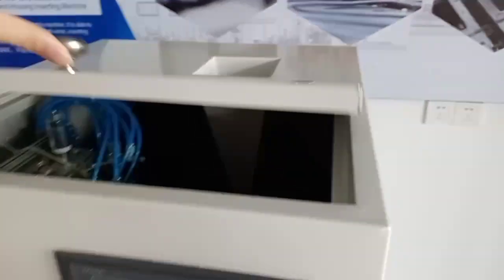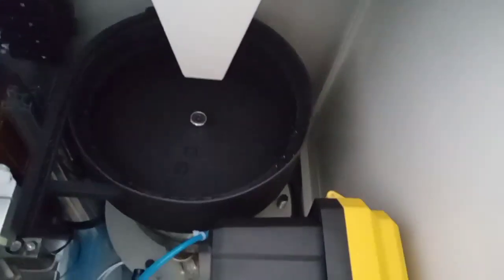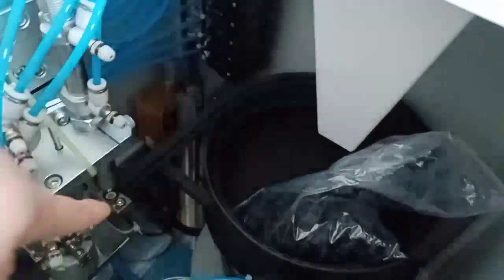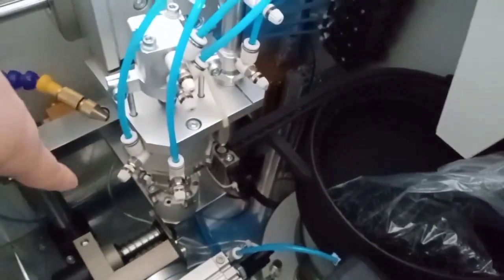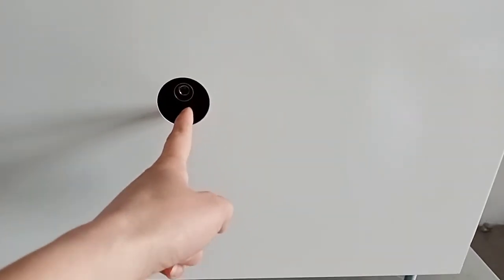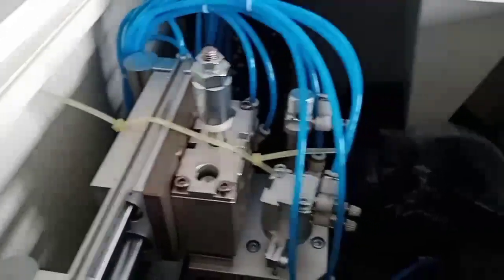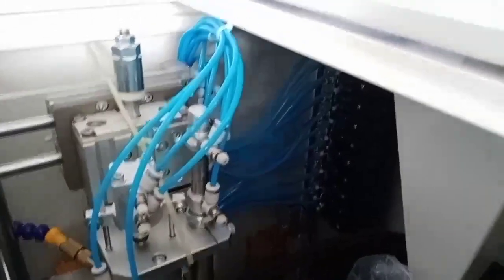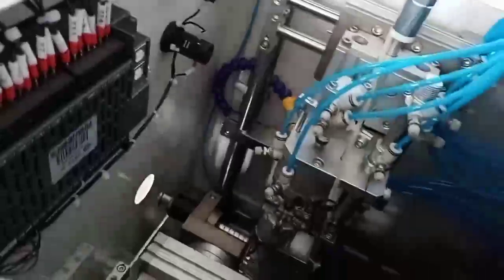Semi-automatic O-ring assembly machine-all details of machine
Betty from Suzhou Crown
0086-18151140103